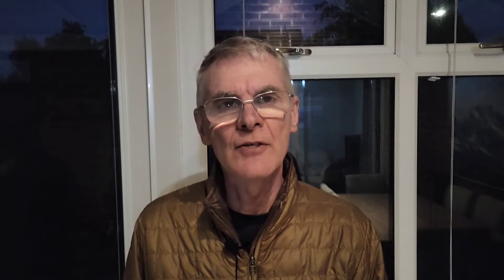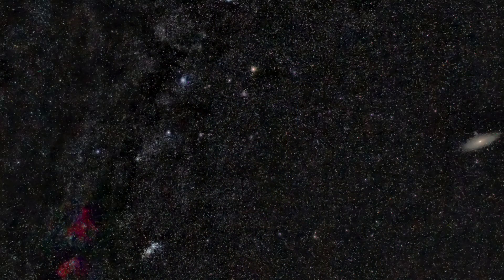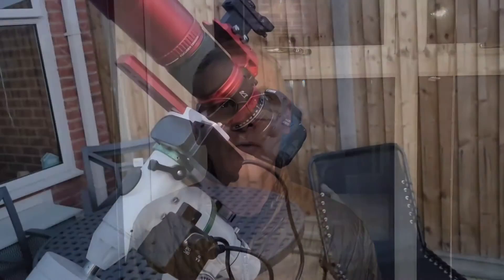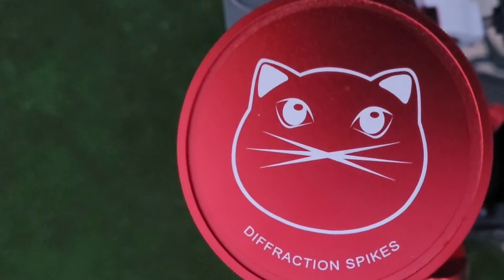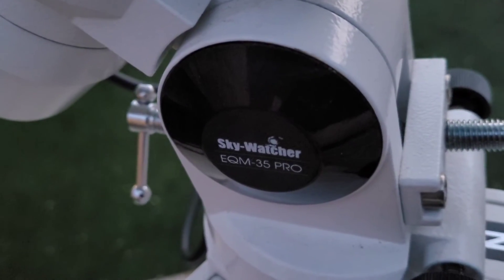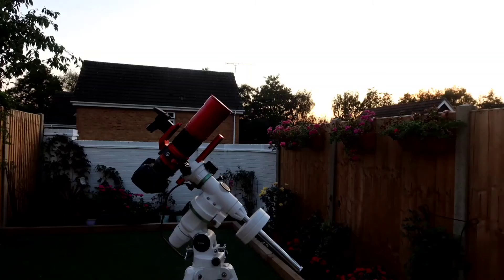Astrophotography - The Heart Nebula with a Redcat 51 scope and dslr camera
The Heart Nebula in a large emission Nebula in the constellation Cassiopeia. I have tried photographing this target before with limited success, and was hoping for better luck this time.